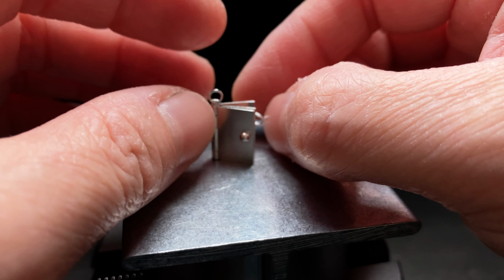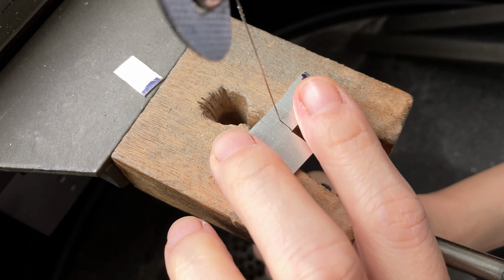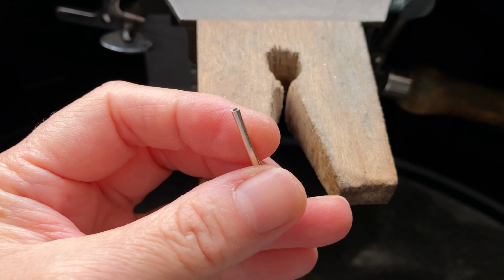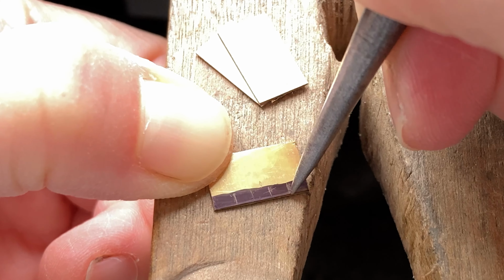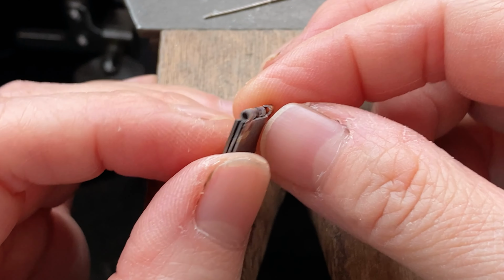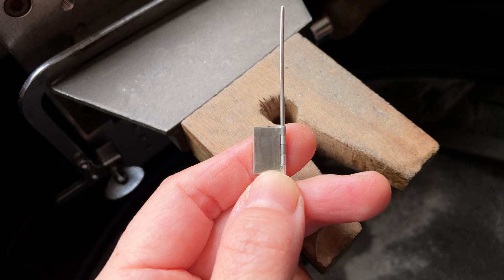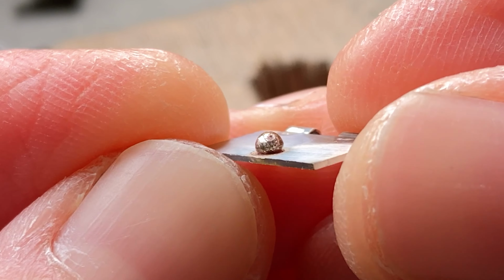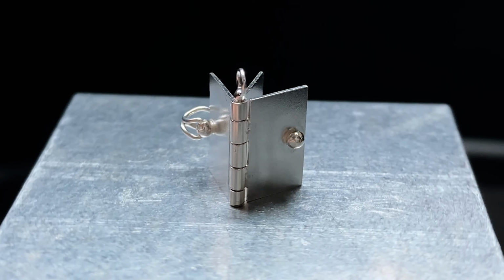Making A Miniature Silver Book Pendant in 6 Steps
In this video, I am making a miniature silver book pendant.

🛠️ Some of the tools in my video:
My bench drill
My soldring pick
My rawhide mallet
My pliers set
My bench pin
My adjustable height bracket for bench pin
One of my dividers
My glass teapot for oxidization solution
My pickling compound
My digital caliper
My stainless steel ruler
My metal shear
My scriber
My heat resistant pickle dish
Headband Magnifier
My borax flux cone
My thermo-loc
My hand piece
My ball vise
My optional mounting adapter
My soldering block and soldering tweezers
My borax dish
My 90 degree angle ruler
My jeweler's saw
My precision tweezers set
My stainless ruler

❤️ If you would be so kind as to use any affiliate links in my descriptions, it won't cost you any extra, but will help me get some treats for my beloved ducks and cat 🦆🦆🐈🐾

⏰ Time stamps:
00:00 Making a miniature silver book pendant
00:30 Step 1: Make 3 pages
05:46 Step 2: Make 5 knuckles
08:06 Step 3: Solder the tubes on
09:33 Step 4: Cleaning up
11:40 Step 5: Making a latch
15:02 Step 6: Finishing Touches

⚠️ Videos in my channel show how I do things myself. Please take full responsibility for your own safety. Always wear safety goggles, ear defenders to protect yourself. Make sure the area is well ventilated and wear gloves to protect your hands when dealing with chemicals and dust. Use a full face shield when needed, and use heat-proof tweezers to pick up hot items, etc. In any situation, always read, understand and follow your manufacturer’s guidelines and seek help if in doubt.